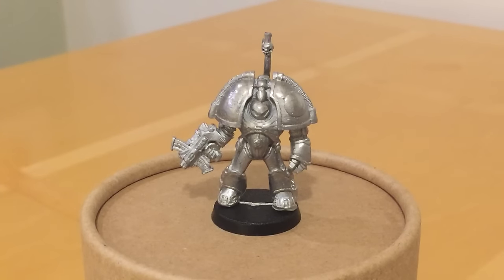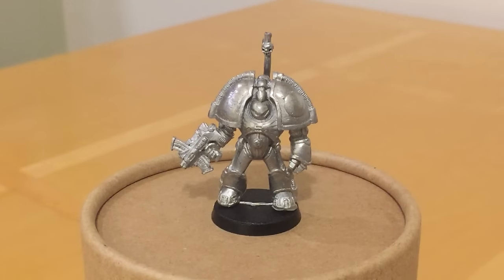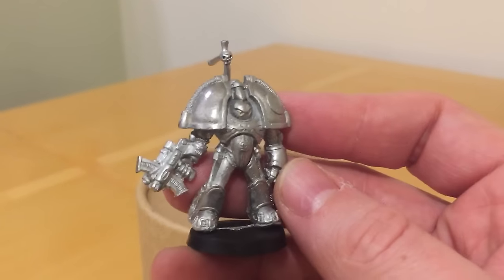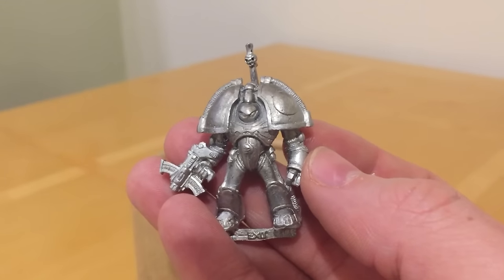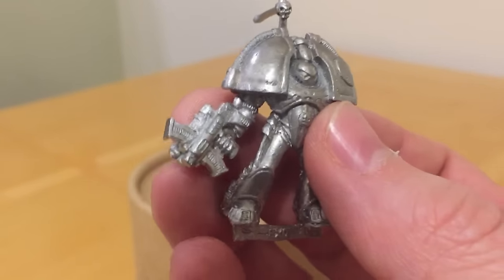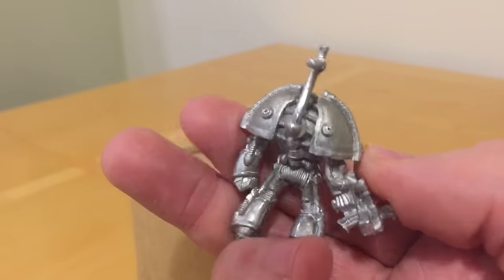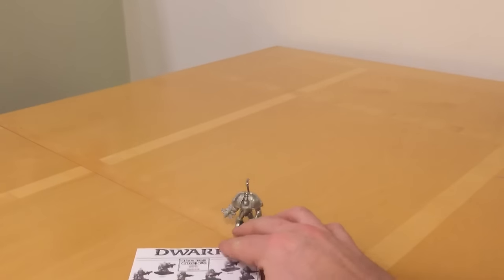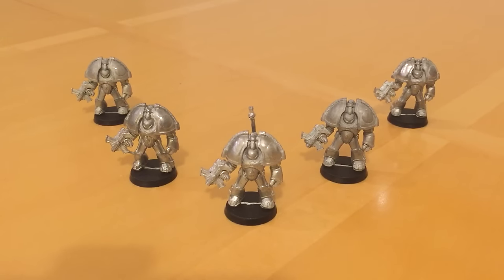Retrohammer 3: Terminator Marine in Exo Armour 1988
Terminator Marines have a very distinctive and established look in Warhammer 40,000, but this was not how they first appeared.

Late in 1988 started a 5 month period of design evolution that led from the original Terminator Marine through a total of 4 designs before the familiar armour pattern we know today was established. In this episode of Retrohammer join me to look at the varied and usual early designs for Terminator Armour.